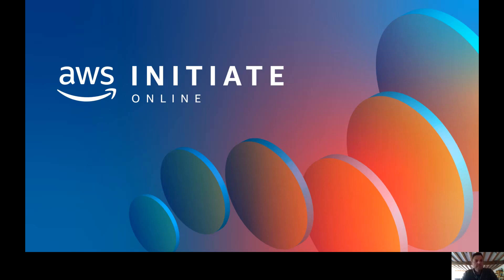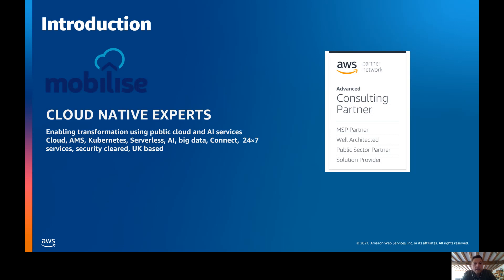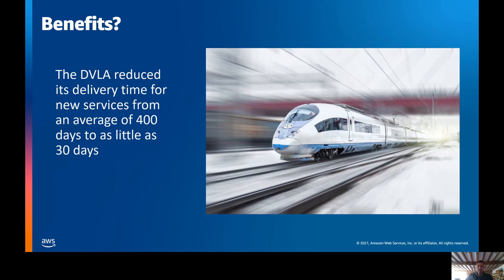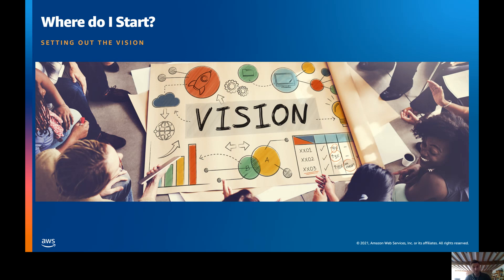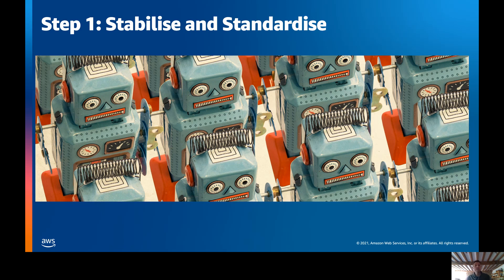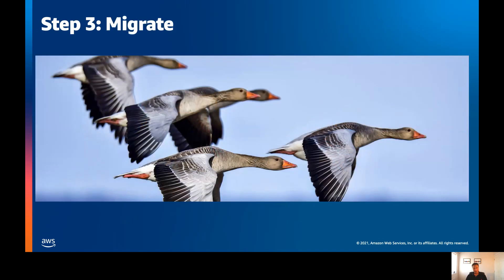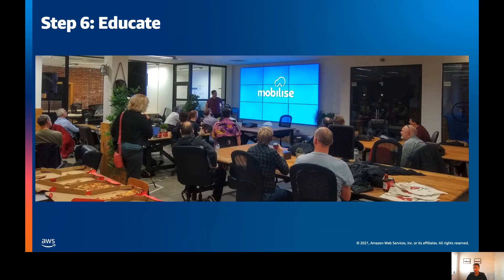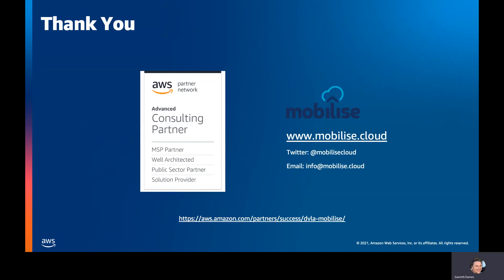AWS Initiate - What is a Cloud Centre of Excellence (CCoE)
This AWS Initiate presentation discusses what a Cloud Centre Of Excellence (CCoE) is.
The benefits
Where do you start?
How to go about implementing a CCoE.